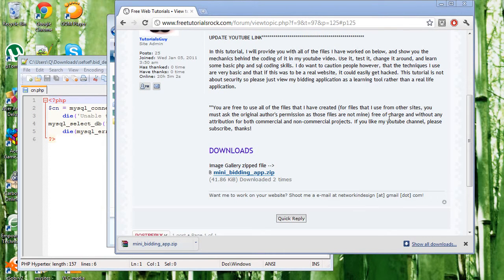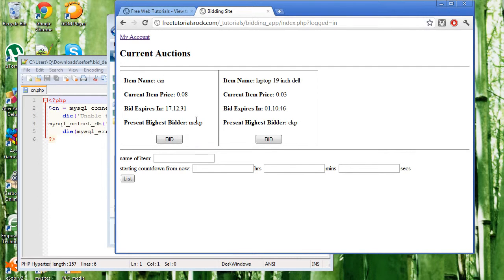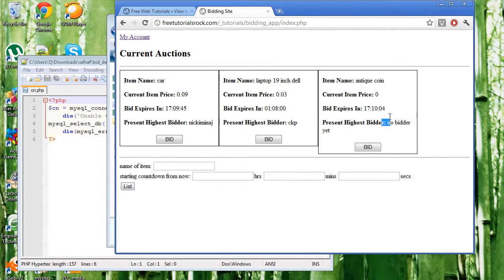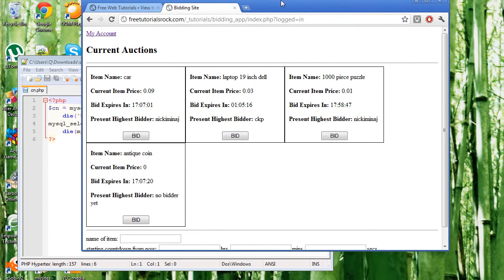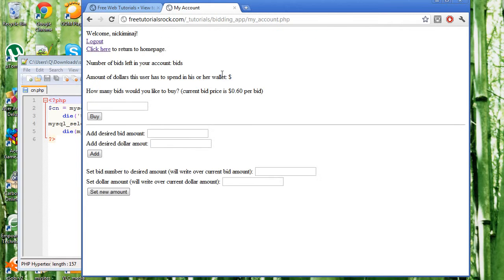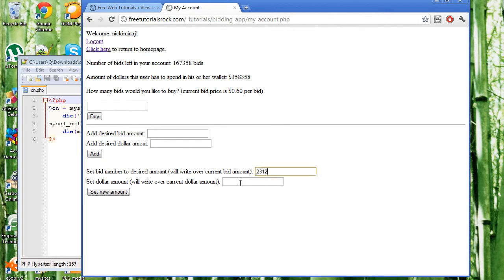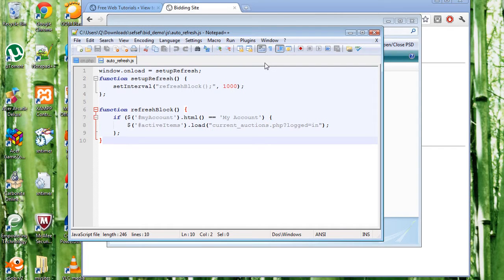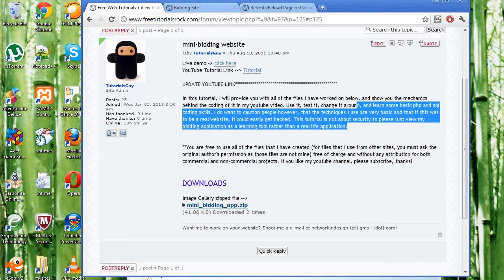Bidding Application using php and Mysql